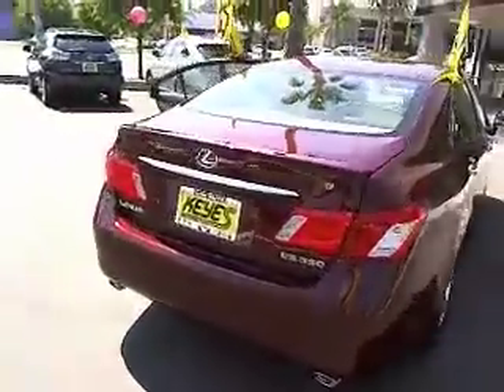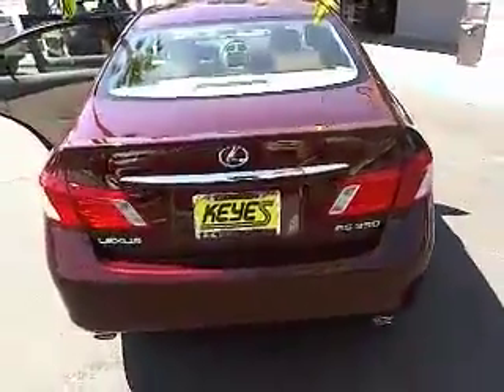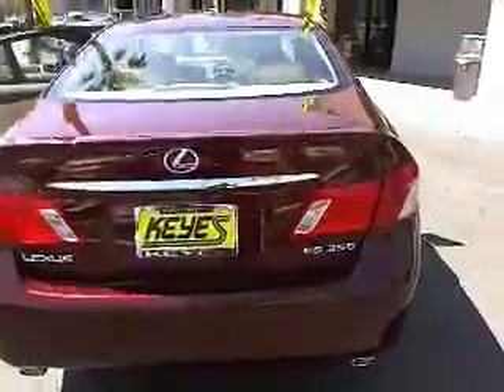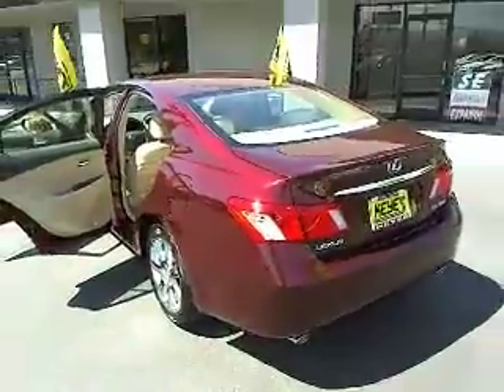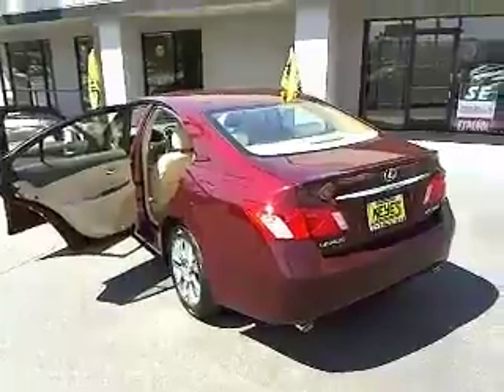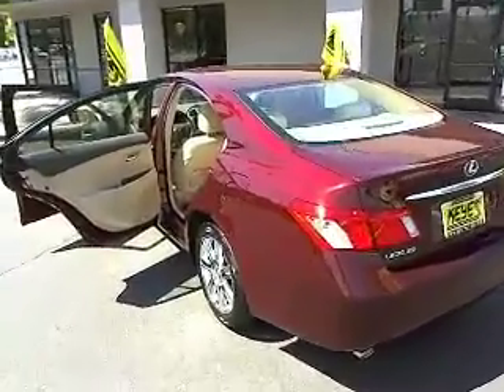2008 Lexus ES - ES 350 Sedan 4D Van Nuys CA 320236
2008 Lexus ES  - Stock#: 320236

Keyes Lexus
5905 Van Nuys Boulevard